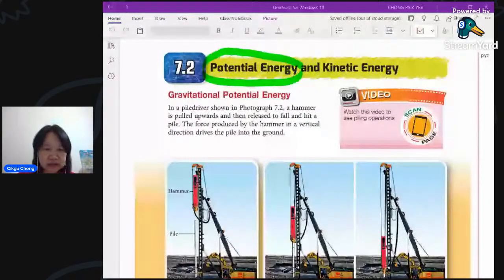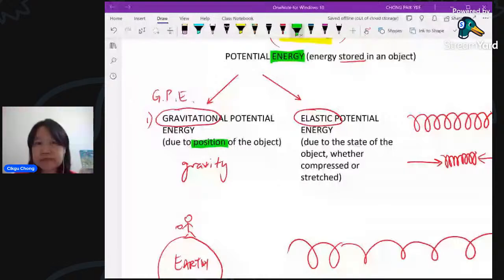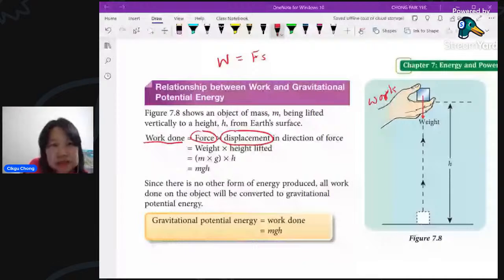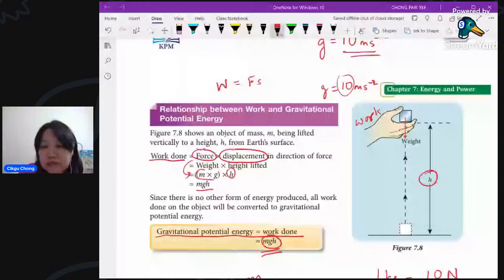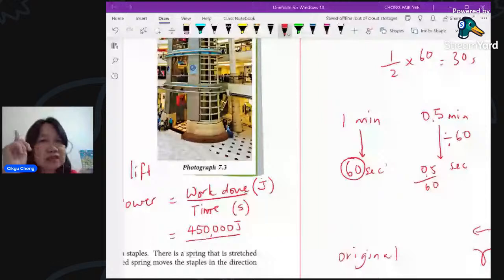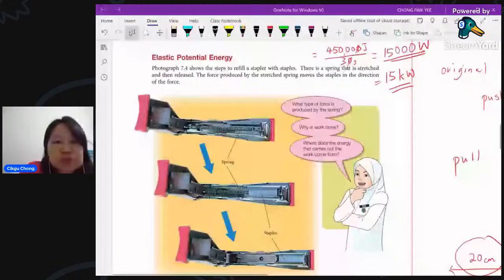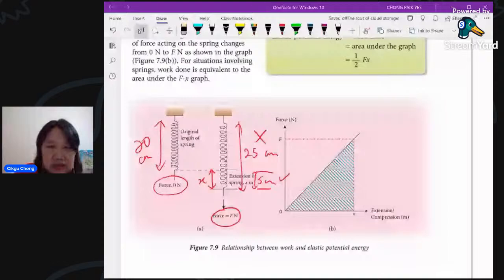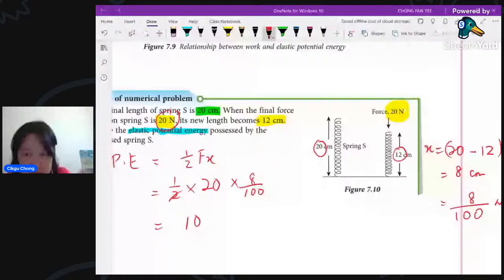7.2 Potential Energy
In this lesson, I explain the two types of potential energy, namely gravitational potential energy (G.P.E.) and elastic potential energy (E.P.E.) and calculation questions on those two types of energy.